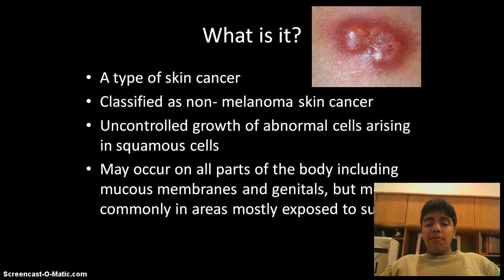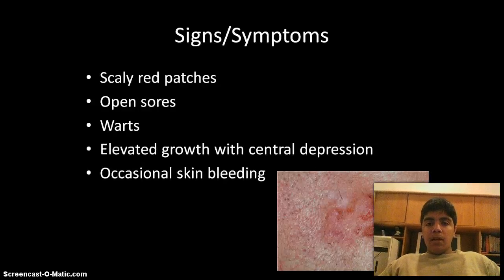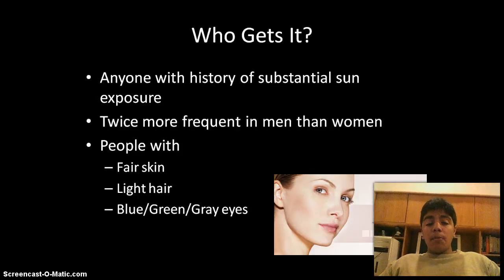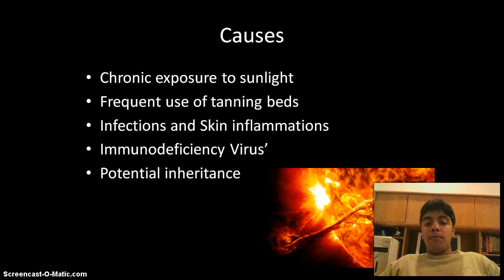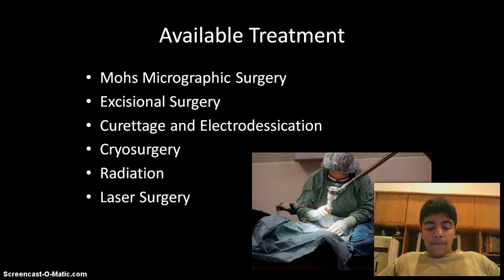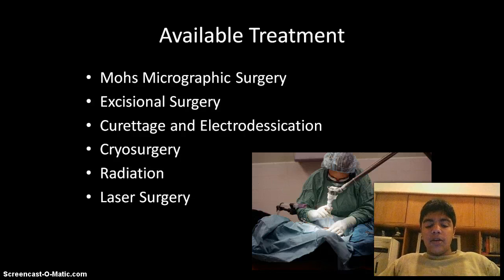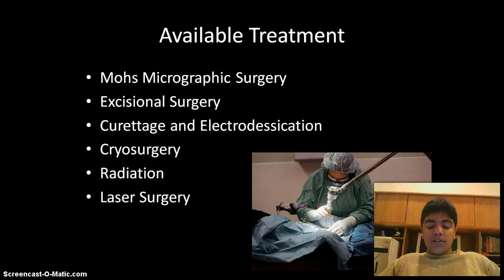Krishnan PSA Squamous Cell Carcinoma HAP Pd 1